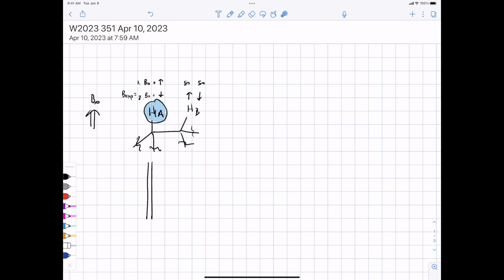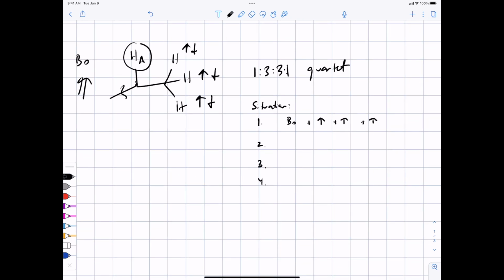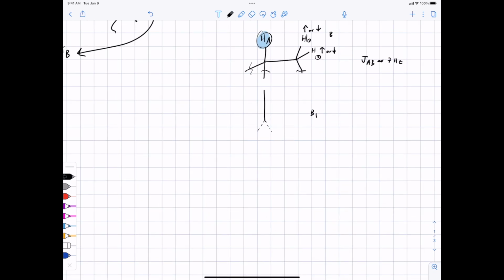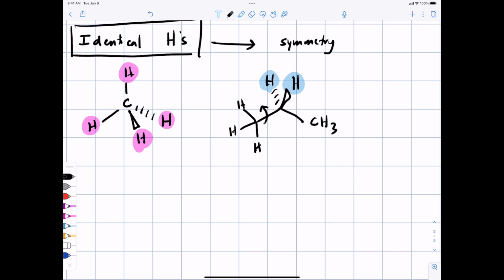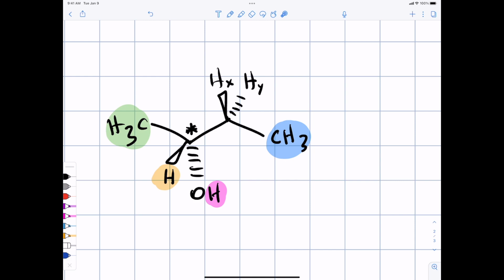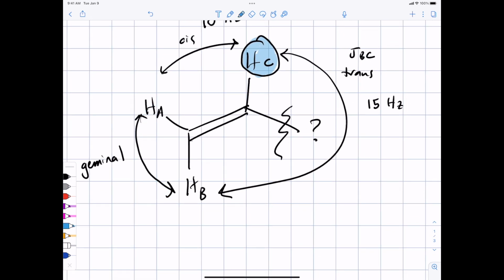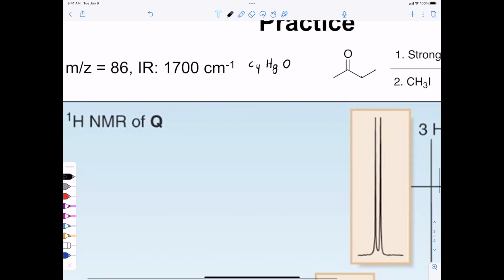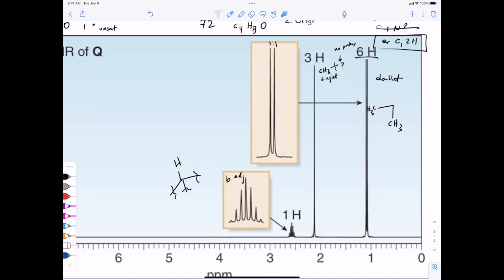W2023 351 L38 Spectroscopy C.3 Apr10